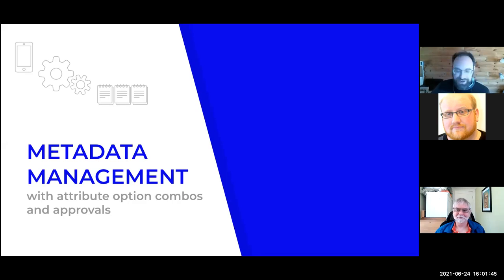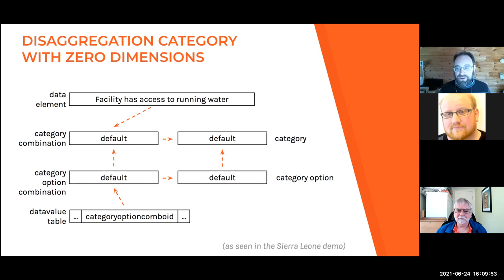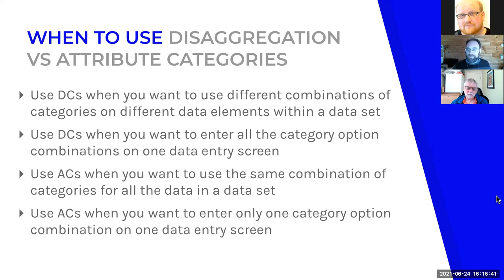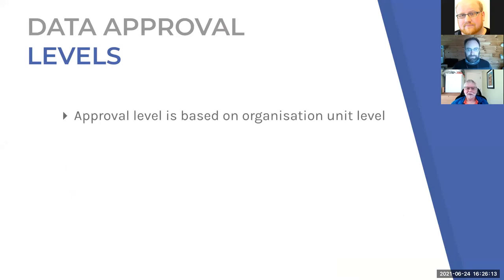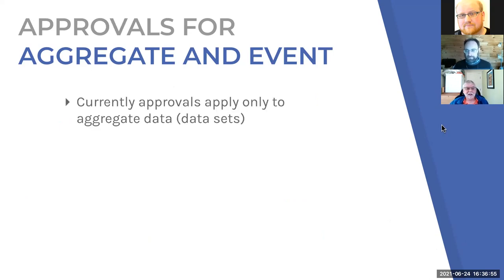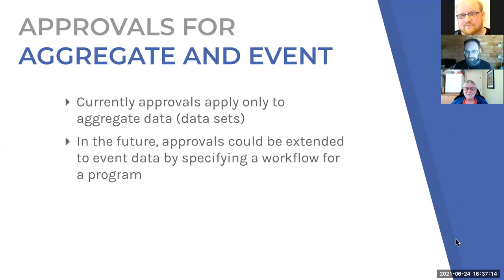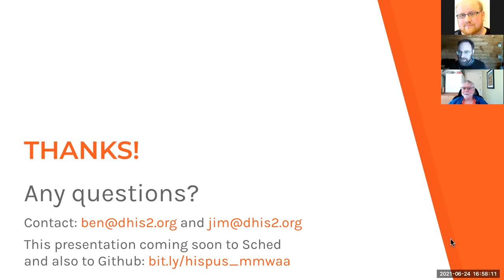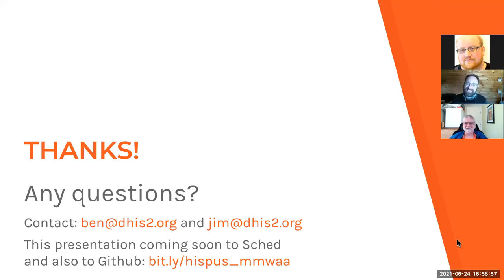Metadata Management; Attribute Options Combo and Approvals - DAC2021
Metadata Management with Attribute Option Combos and Approvals:

Ben Guaraldi, PEPFAR, DATIM Development Team Lead
Jim Grace, HISP US, DHIS2 and DATIM core developer

There are many ways to manage metadata. This session covers two DHIS2 features that were designed with the PEPFAR instance of DHIS2 in mind, and also have broad usefulness in other DHIS2 installations.

First, we'll talk about Attribute Option Combos, covering using categories to disaggregate data sets (as opposed to data elements) as well as using category option groups to analyze disaggregated data sets.

Then, we'll cover Data Approvals.  This deep dive has something for everyone, including standard use cases and PEPFAR’s somewhat unusual use case.

Read more about this topic on the DHIS2 Community of Practice thread for this session:

Learn more about this session and the speakers on the conference